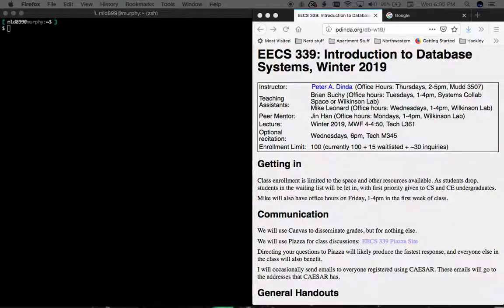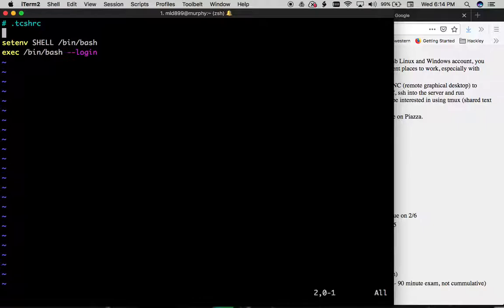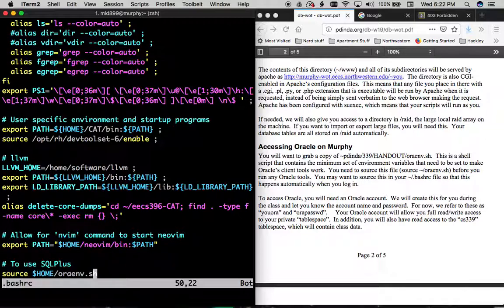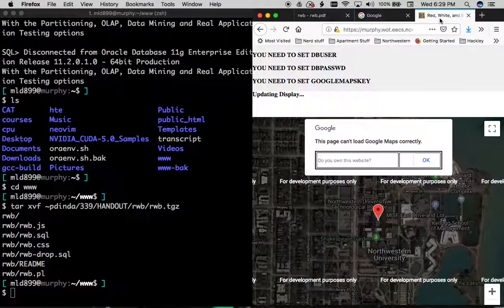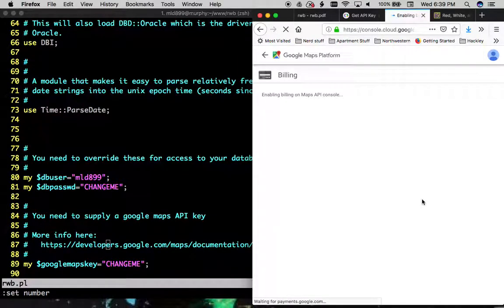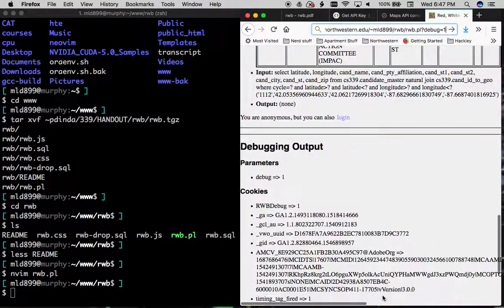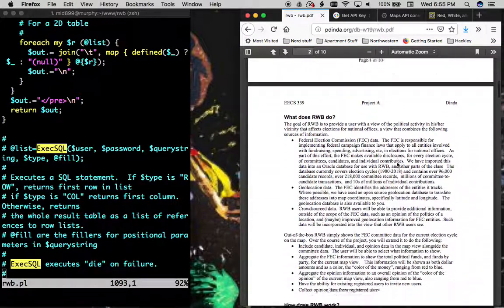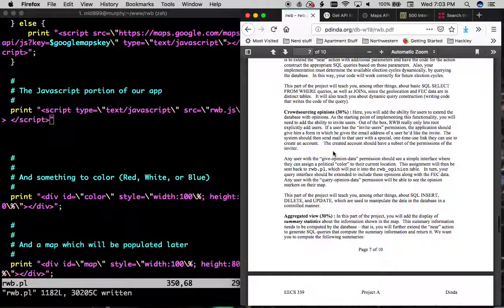EECS 339: Intro to Databases - Discussion Section Week 1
TA's and Peer Mentor's guide you through Week 1's class materials.